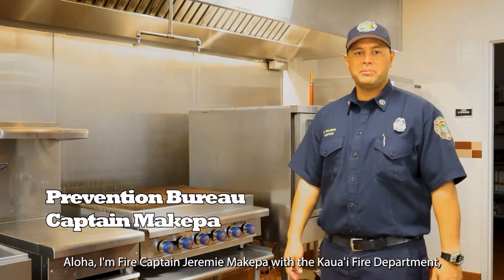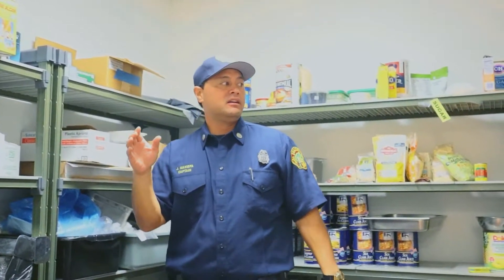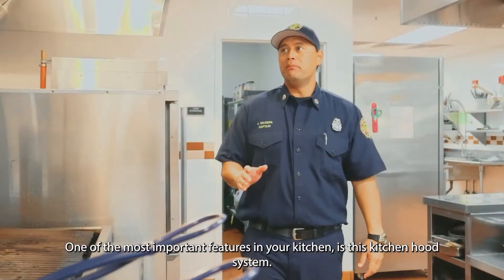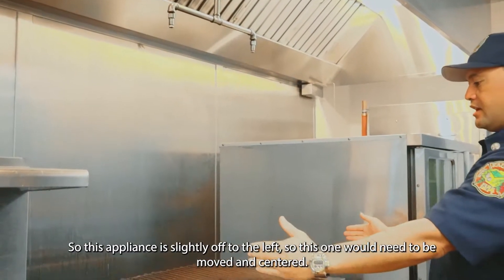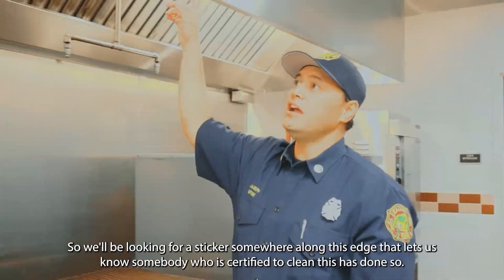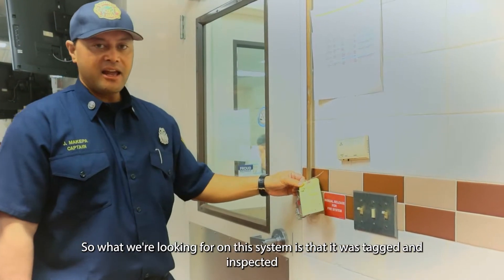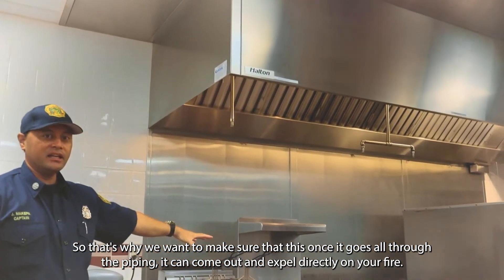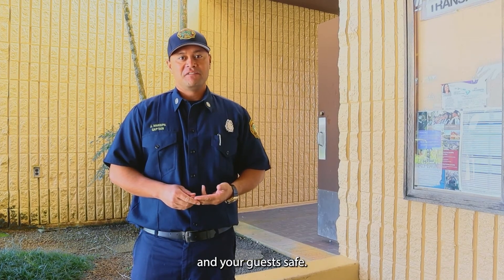Commercial Kitchen Inspections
If you own or manage a restaurant or commercial kitchen, here are some of the common violations that our inspectors encounter and some tips to help you on your next inspection.